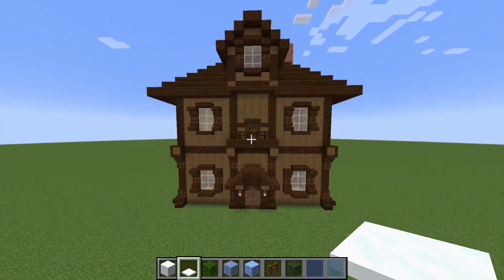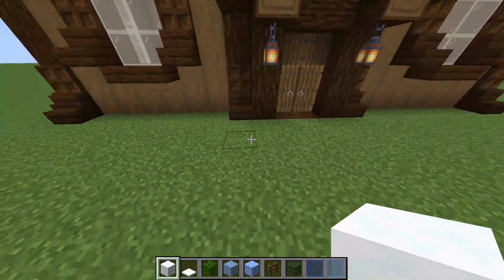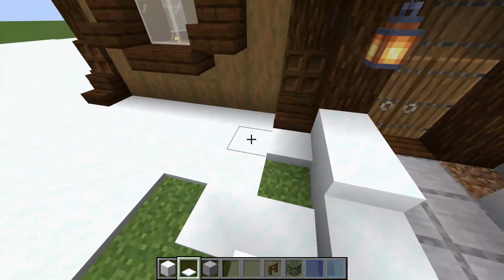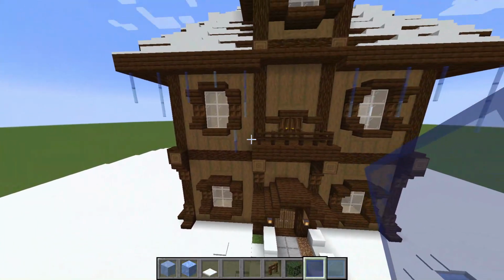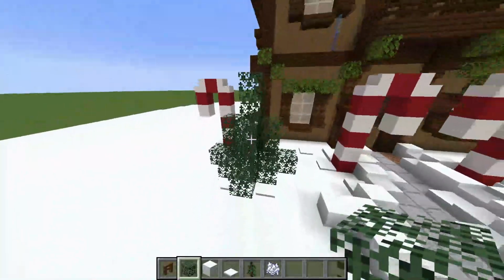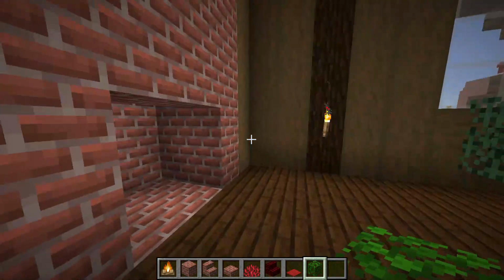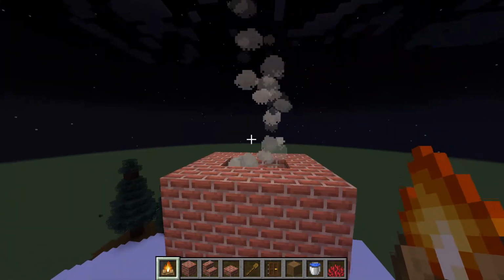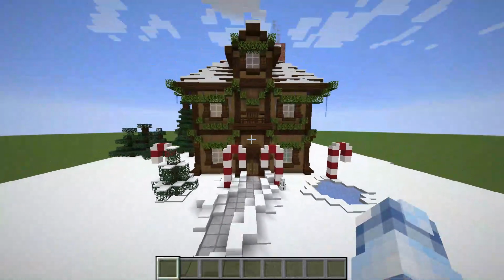Minecraft Christmas House Decorations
In this video i show you how to make Christmas decorations for your house.
KJV 1 Corinthians 15 1-4
1 Moreover, brethren, I declare unto you the gospel which i preached unto you, which also ye have recived, and wherein ye stand;
2 bywhich also ye are saved, if ye keep in memory what i preached unto you, unless ye have believed in vain.
3 for i deliver unto you first of all that which i also received, how that Christ died for our sins according to the scriptures;
4 and that he was buried, and that he rose again the third day according to the scriptures: